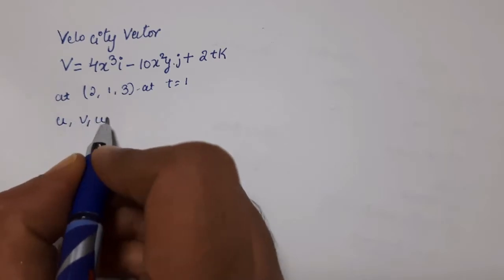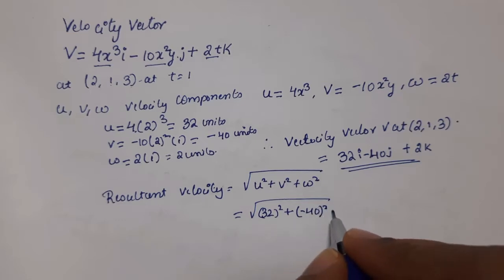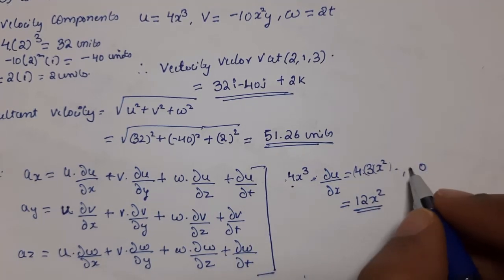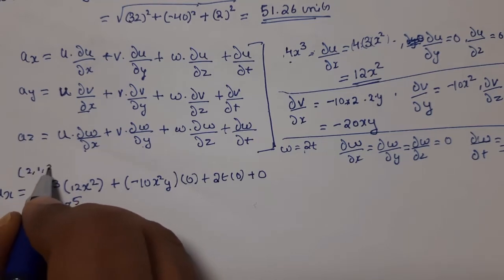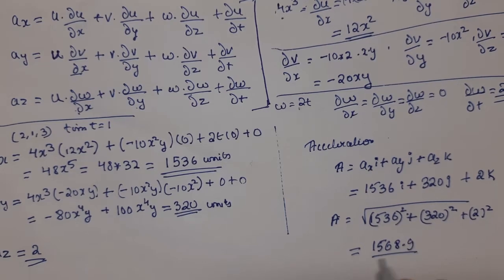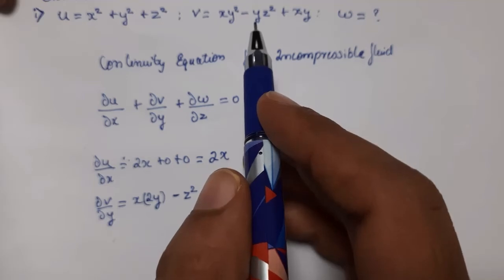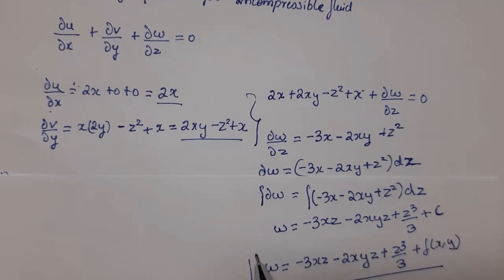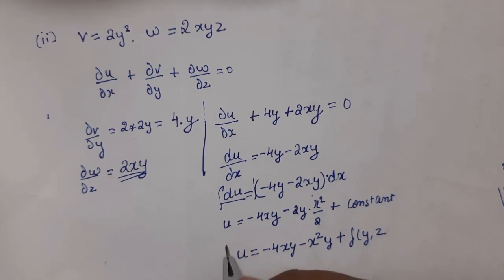Continuity equation problems